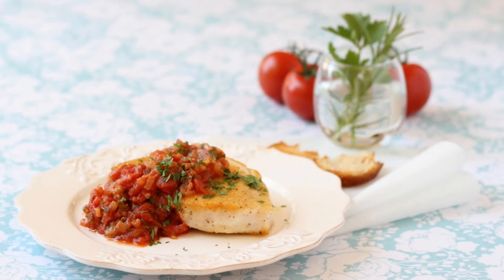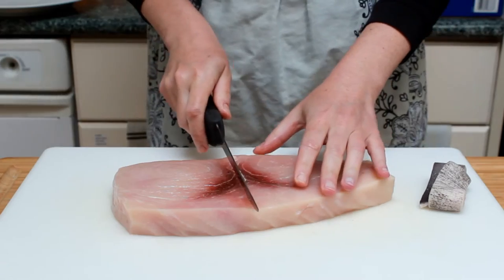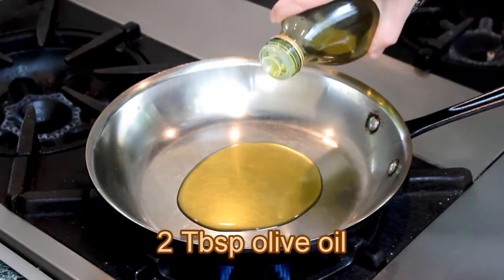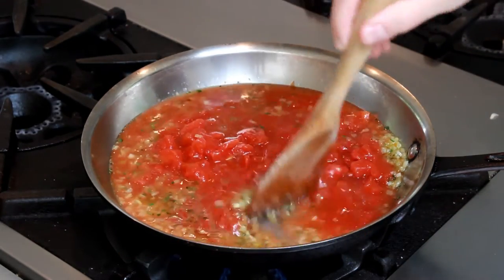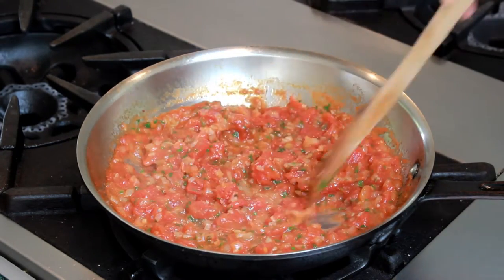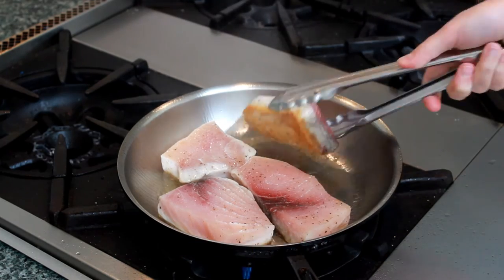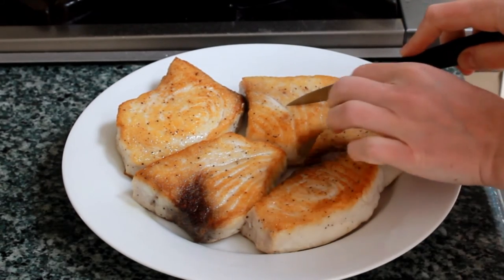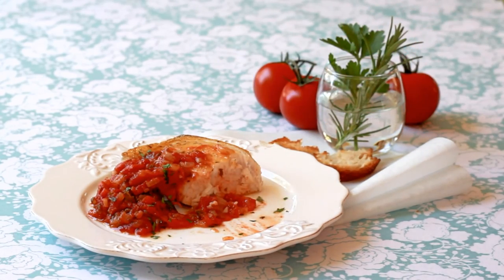Swordfish Provencal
Swordfish Provençal (video of this dish)

Fish Substitutions: Marlin and Mahi-mahi will taste closest to swordfish, but almost any delicate or firm white fish works with this awesome tomato sauce.

For 3-4 servings

For the fish:
1.5 Lb swordfish, skin and some of the bloodline removed
Salt
1 Tbsp grapeseed or some other high heat oil

For the sauce:
2 Tbsp olive oil
1 yellow onion, diced
2 garlic cloves, minced
2 tsp rosemary, minced (or thyme, sage, oregano)
14.5 oz can diced tomatoes (or fresh tomatoes prepared as described below)
3/4 cup dry white wine (Charles Shaw Sauvignon Blank from Trader Joe's is fine)
1 Tbsp butter
1 Tbsp minced fresh parsley

Salt the fish at least 1 hour before cooking and up to 2 days ahead (keep refrigerated).

Set a medium skillet (stainless if possible) over medium heat.   Add the oil, the onion and salt and cook stirring occasionally until the onion is translucent and just starting to brown, 10-15 min.  Add the garlic and rosemary.  Cook stirring until aromatic, about 1 minute.  Add the tomatoes and wine.  Turn up the heat and bring to a boil.  Reduce the heat to medium and cook until the sauce is reduced to your liking.  Take off heat.  Stir in the butter and parsley.  Taste and correct for salt.

Set a skillet that can hold the fish in a single layer over high heat (any skillet type works).  Add 1 Tbsp grapeseed or some other neutral oil and wait for it to preheat.  Dry the fish on paper towels.  When the oil is hot, place the fish in the pan and cook without disturbing until it browns, about 3 minutes.  Flip and cook on the other side.  Start testing for doneness after a total of 6 minutes of cooking per inch of thickness.  Cut into the center of the fish to check.  Swordfish is done when about a third of it still looks raw inside.  Cover it with sauce and let rest for 5 minutes and it will become opaque.

Fresh Tomato Version:
You'll need 1 Lb of fresh tomatoes.  Make a shallow X with your knife on the bottom of each tomato.  Dunk them all into boiling water for 10 seconds.  Remove.  Cool until you can comfortably handle them and peel starting at the X.  Cut in half through the equator and scoop out whatever seeds you can easily access (don't sweat every seed).  Dice and they are ready to use instead of canned tomatoes.